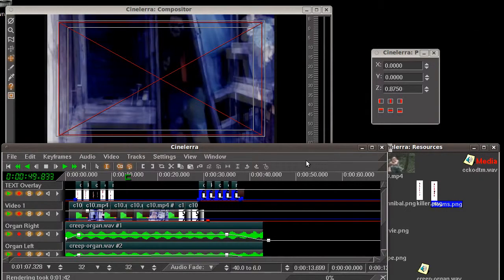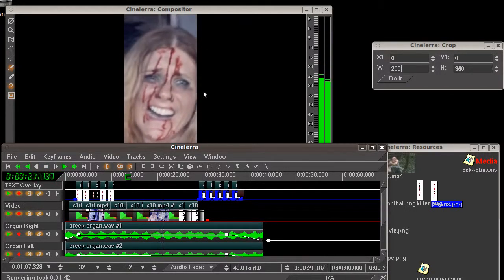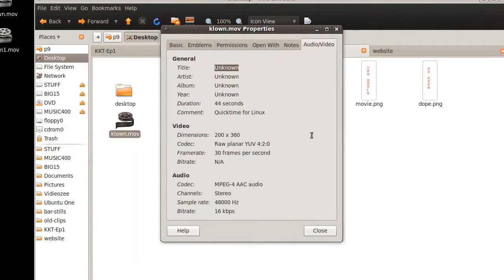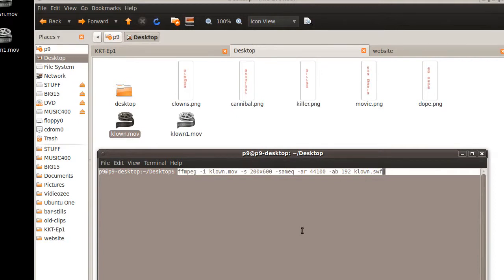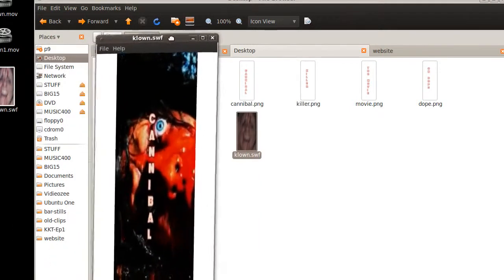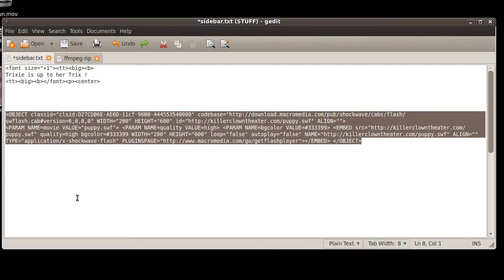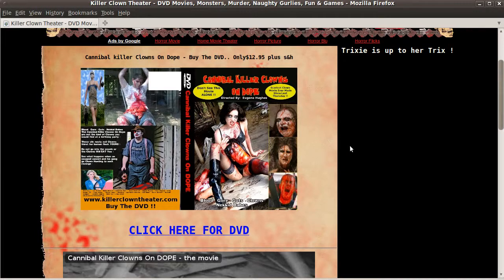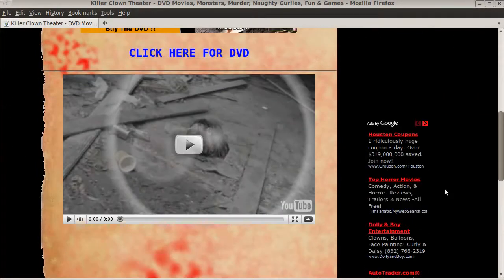How To Create And Edit Flash Video For Websites Using Cinelerra Part 2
Presents How To Create And Edit Flash Video For Websites Using Cinelerra Part 2